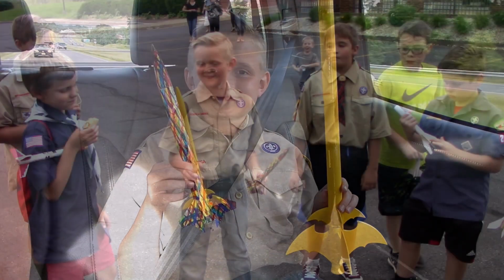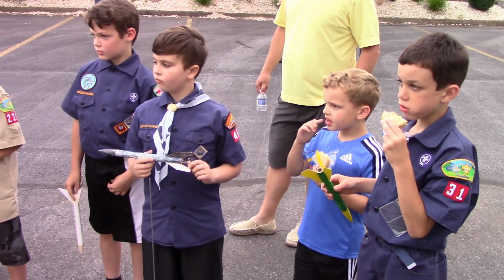Model Rocket Adventure - Cubscout Eric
Have you had a Rocket Party?  Three..., Two..., One...,Blast off! Dont miss this video as we launch multiple rockets to include a grand finale.  The slow motion videography is really cool.

CC:scottholmes, CC:PhillipGross CC:Michealchapman CC:loboloco CC:ketsa CC:jasonshaw CC:JamesBlackshaw CC:Gillicuddy CC:Filmyghost CC:Eric Boros CC:Bluedotsessions CC:aaaaito